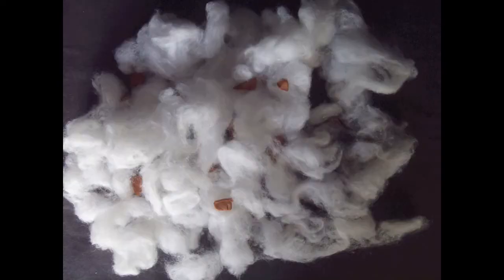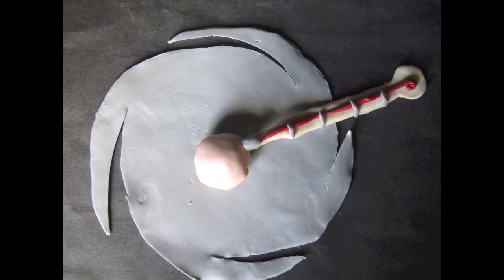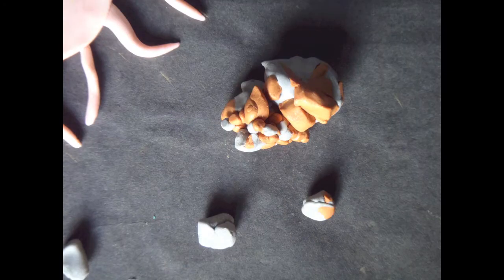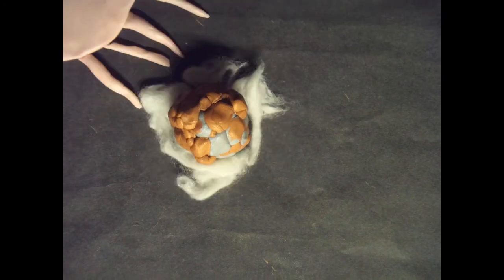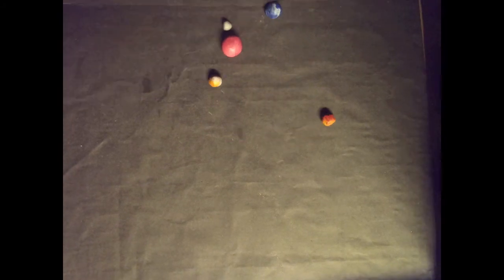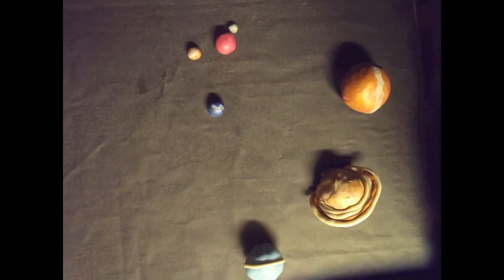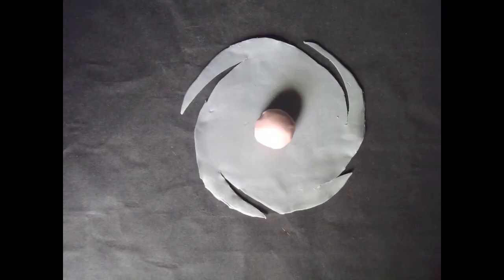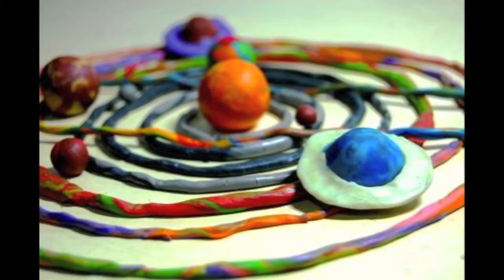Claymation of the Solar System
Creation of our solar system via clay